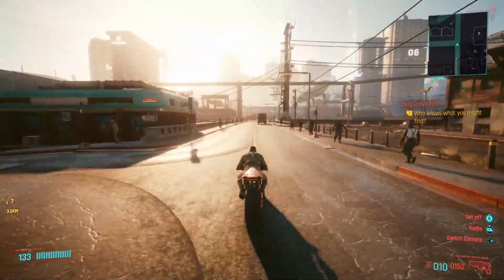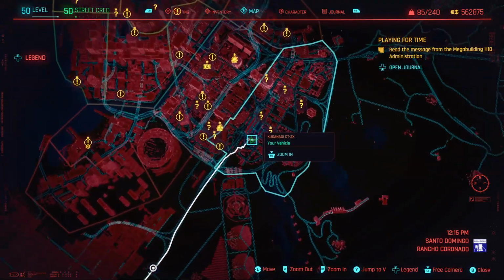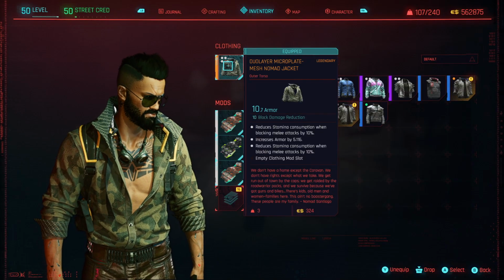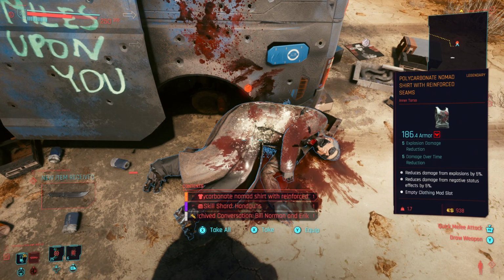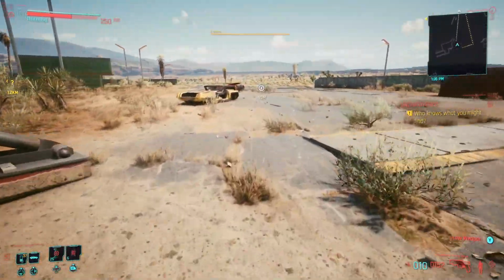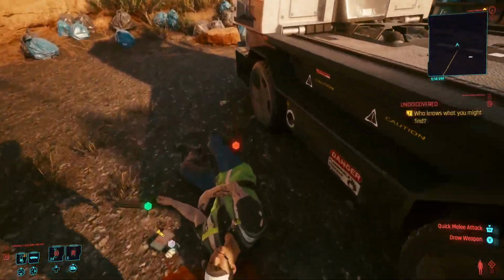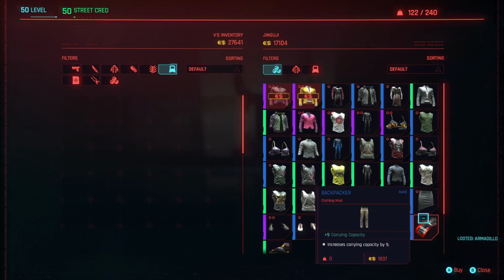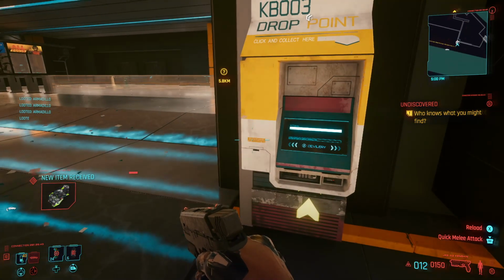How To Get The Best Full Armor Set Early & Free In Cyberpunk 2077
Today in Cyberpunk 2077 we enter free roam and hunt down legendary weapons and cyberwear!

Cyberpunk 2077 is an action role-playing video game developed and published by CD Projekt Red. It is scheduled to be released for Microsoft Windows, PlayStation 4, Stadia, and Xbox One on 10 December 2020, and for PlayStation 5 and Xbox Series X/S in 2021. The story takes place in Night City, an open world set in the Cyberpunk universe. Players assume the first-person perspective of a customizable mercenary known as V, who can acquire skills in hacking and machinery with options for melee and ranged combat.

Cyberpunk 2077 is played in a first-person perspective as V, a mercenary whose voice, face, hairstyles, body type and modifications, background, and clothing are customizable. Stat categories—Body, Intelligence, Reflexes, Technical, and Cool—are influenced by the character classes that players assume, which are NetRunner (hacking), Techie (machinery), and Solo (combat). V must consult a "ripperdoc" to upgrade and purchase cyberware implants; black markets offer military-grade abilities. The rarity of any given equipment is shown by a coloured tier system. V can take cover, aim, run, jump, double jump, and slide. Melee strikes can be dealt with close-combat weapons. There are three types of ranged weapons, all of which can be customised and modified—Power (standard), Tech (which penetrate walls and enemies), and Smart (with homing bullets). Ranged weapons are equipped to ricochet bullets in a target's direction and slow them down in bullet time. Four types of damage can be inflicted and resisted—Physical, Thermal, EMP, and Chemical. Weapon use increases accuracy and reloading speed, which are manifested in character animations. Gunsmiths repair and upgrade weapons. The game can be completed without killing anyone, with non-lethal options for weapons and cyberware.

Night City is an American megacity in the Free State of North California, controlled by corporations and unassailed by the laws of both country and state. It sees conflict from rampant gang wars and its ruling entities contending for dominance. The city is reliant on robotics for everyday aspects like waste collection, maintenance, and public transportation.

🎮 I Partnered With Apex Gaming To Bring You Amazing New Gaming PC's

➡ Members Only Game Night
➡ Access to members only Game Servers & Guilds
➡ Vote On Game we play
➡ Members Only Discord Community
➡ Shoutout's In videos/live streams
➡ Early Access Videos
➡ Behind the scenes content
➡ Friend requests